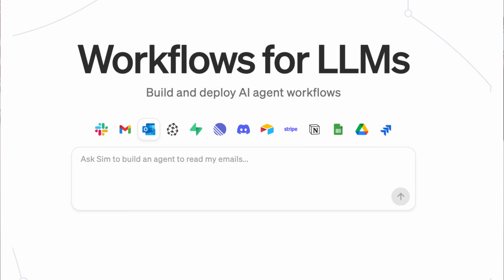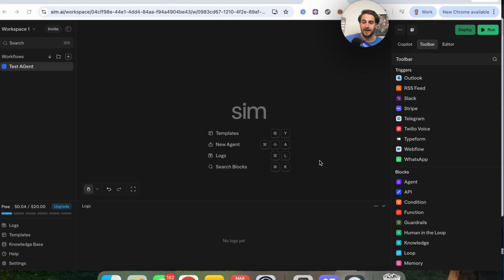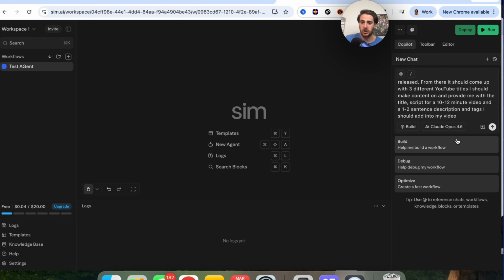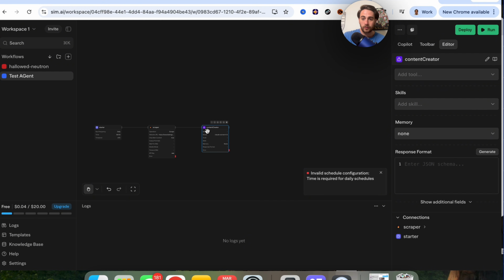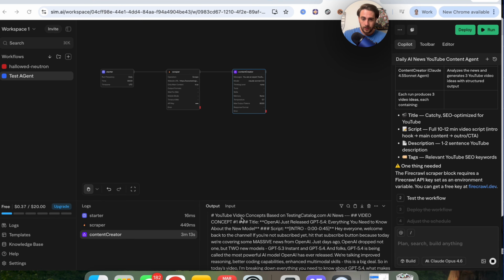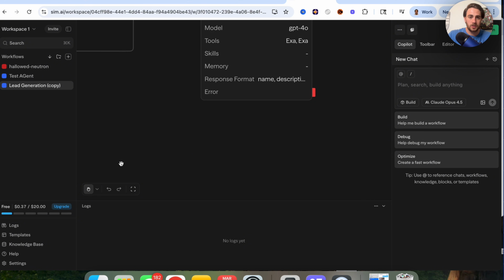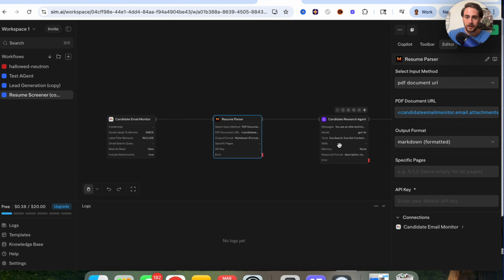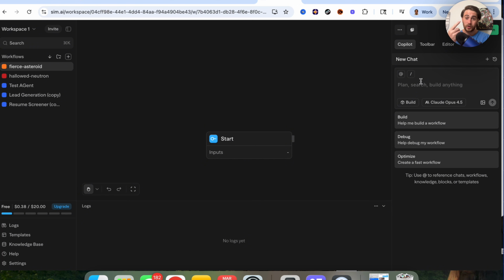This NEW AI Tool Is the EASIEST Way to Build & Connect AI Agents (Sim AI Review)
Sim AI is a new AI tool that is the easiest way to build and connect AI agents. If you want to learn how to automate your work with AI workflows and AI agents without knowing how to code this video is for you.